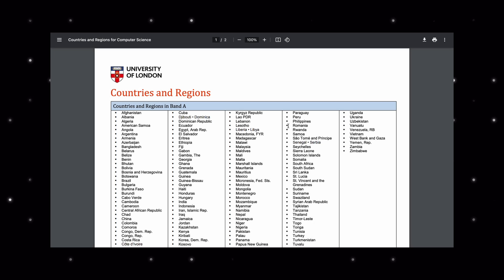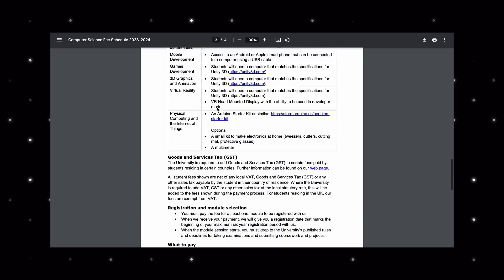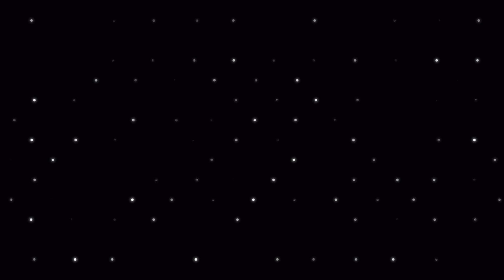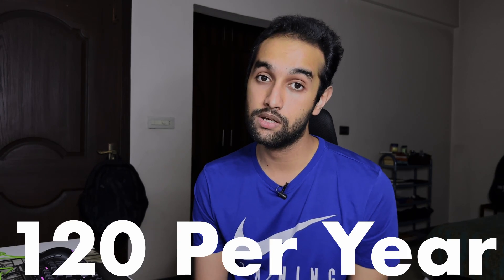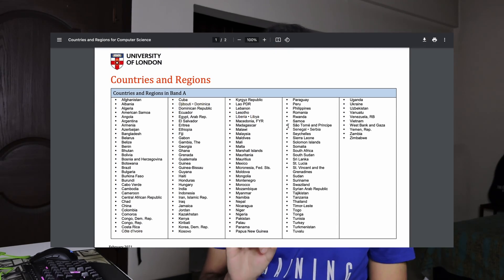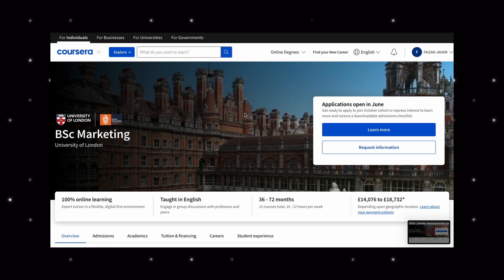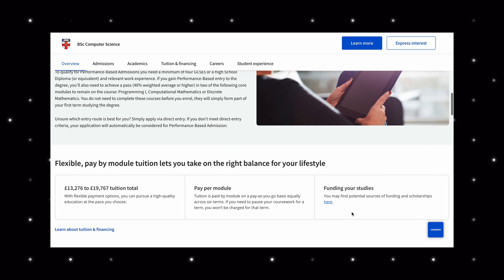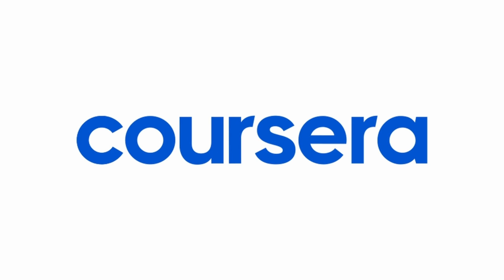University of London Online Degree Fee Guide!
Below are some of my Favourite Courses on Coursera:
1. Google AI Essential:

Hey guys!

I hope this video was helpful, above are the documents you need to find out how much you will pay for your University of London BSc Computer Science degree. Just remember, all UOL degrees have different fee structure, so please follow this video to find about the degree you are doing.